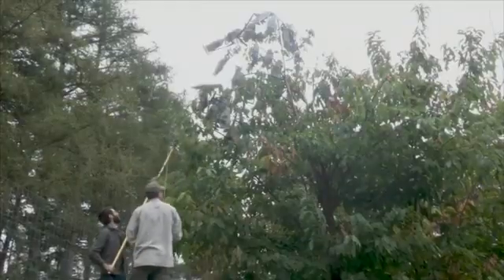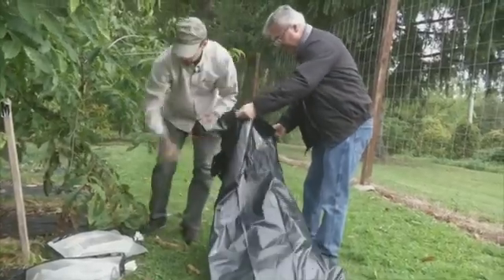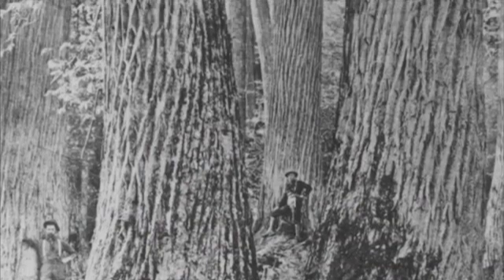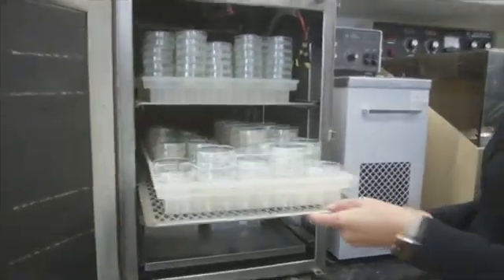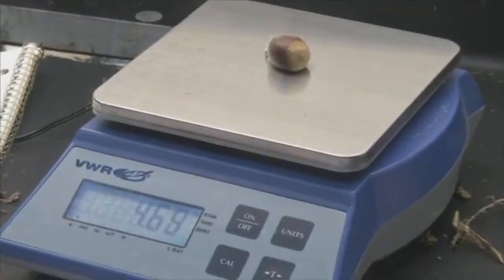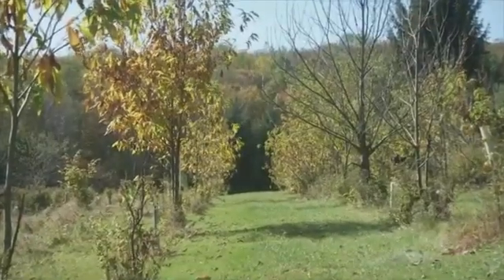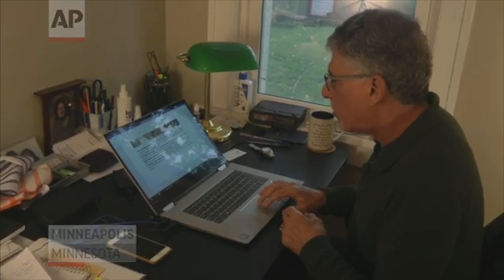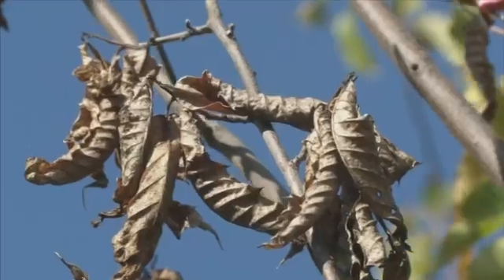High-tech chestnuts: US to consider GMO trees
Researchers will soon seek federal permission to distribute genetically modified chestnut trees for a restoration effort. It could expand the frontier for genetically engineered plants beyond farms and into forests. (Nov. 6)